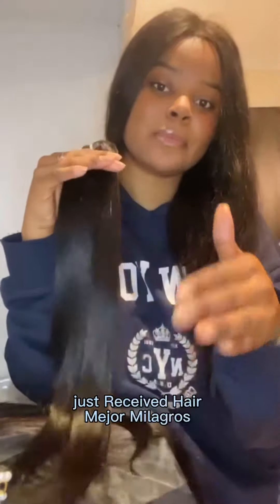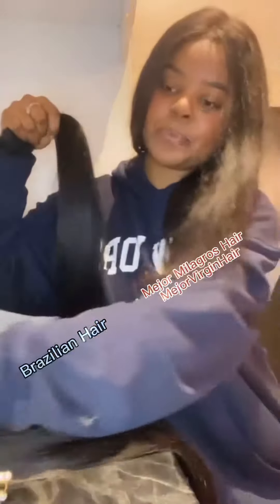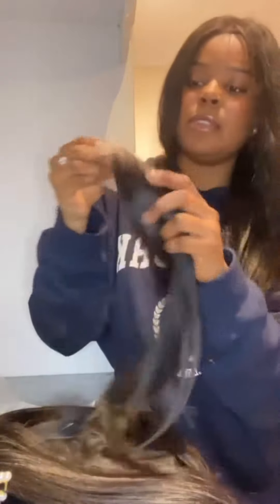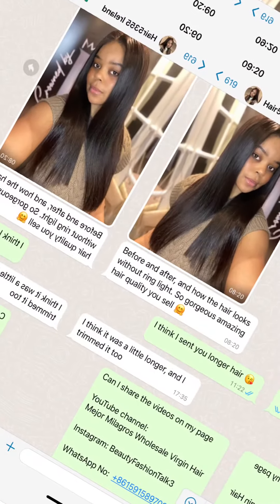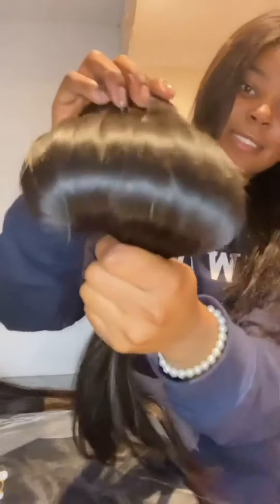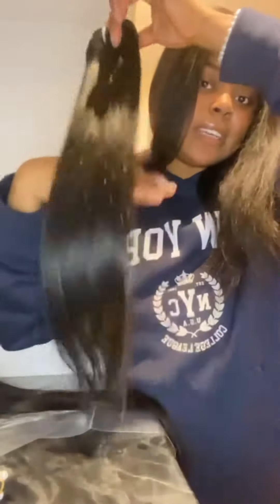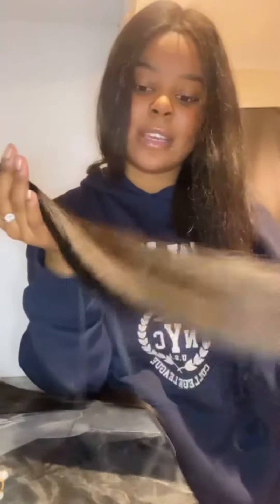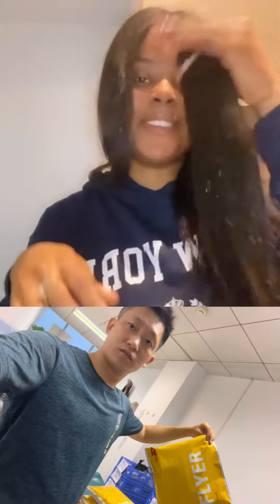She looks Good like Asian beauty after install the Hair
She looks Good isn’t she?  How to make hair look good like her! ❤️  the next hair video will be a complete Install!

😊! They love My works in this hair industry !

Welcome to contact Mejor Milagros wholesale single donor virgin hair..
I’m your Private Wholesale Hair Supplier.
Focus On Hair quality for Salons.
Supply Most Beautiful Hair and colors to Salons.
Talking about Differences for different fullness hair.
Teaching people how to tell Hair difference .
we can make a wholesale deal!
Better communication can make Real Deal !